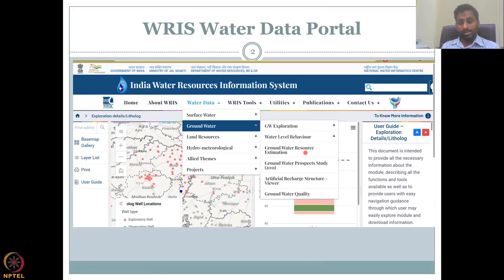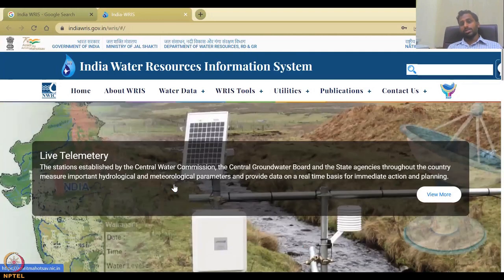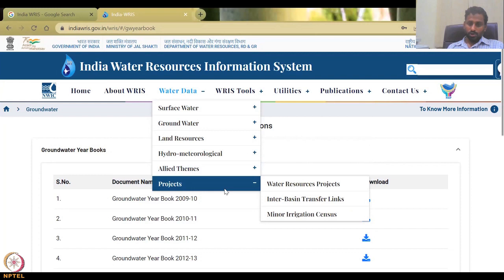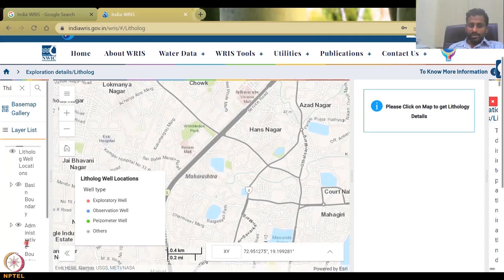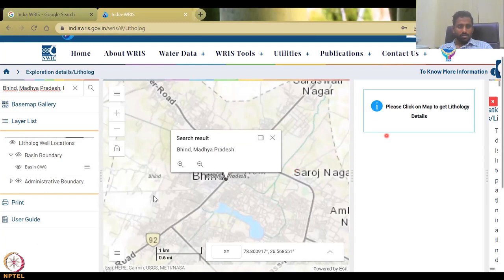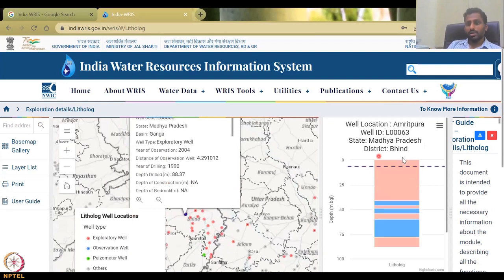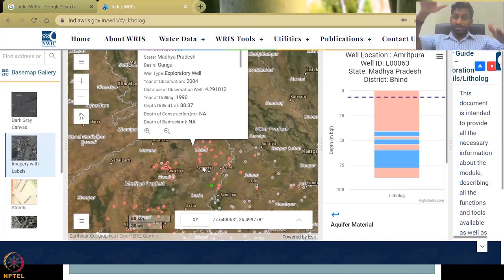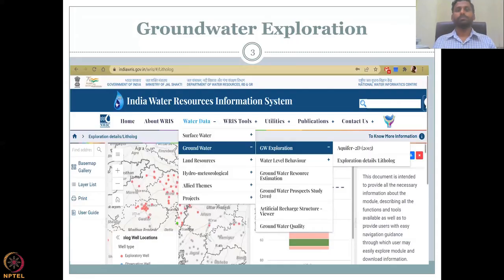Lecture 45: Groundwater data in India Part - 5